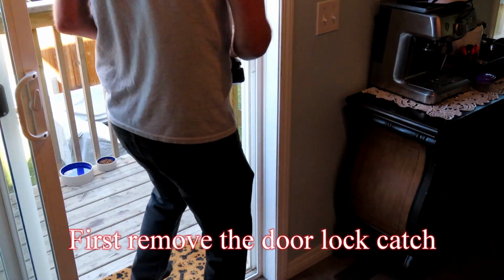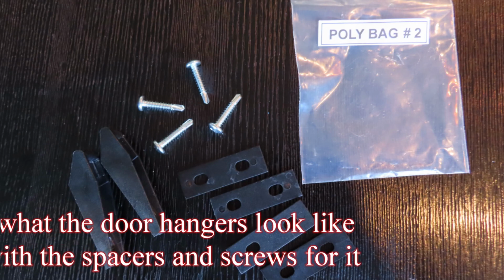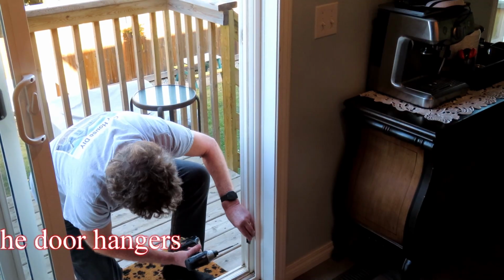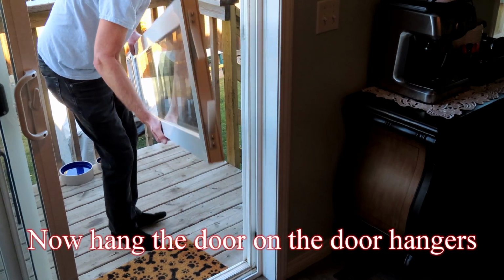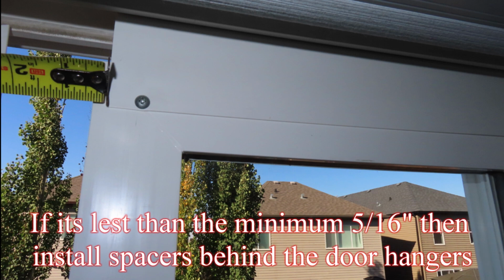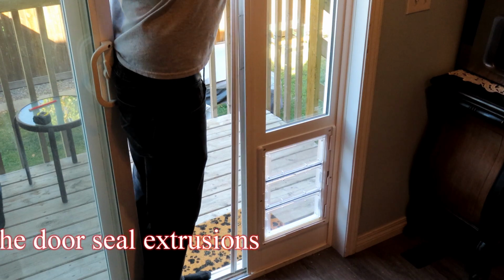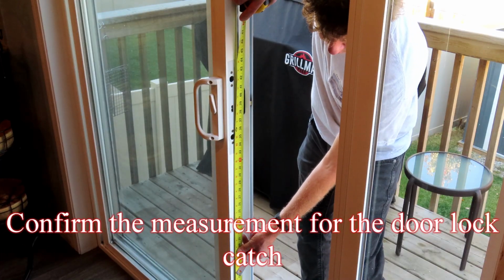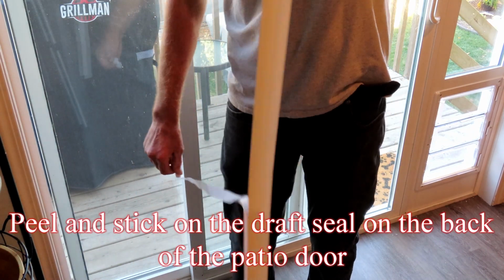Adding the Perfect Pet Access: Installing an Ideal Vinyl Patio Door Insert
Adding the Perfect Pet Access: Installing an Ideal Vinyl Patio Door Insert. Step-by-Step Guide to Installing an Ideal Vinyl Pet Patio Door Insert.

A vinyl pet patio door insert is an excellent solution for pet owners looking to give their furry friends easy access to the outdoors. Not only does it provide an easy and convenient exit and entry point for pets, but it also keeps the main door secure, preventing drafts and other potential weather damage. Here's a step-by-step guide on how to install a vinyl pet patio door insert:

00:00 Introduction
00:11 Prep the patio door
00:23 Install the pet door
05:16 Subscribe

We are adding new Home Renovation videos as we complete them.

You can get this on Amazon

Your comments and suggestions are appreciated. They give us helpful information on how we are doing, and how we can improve future videos.

We look forward to your input, as well as input from anyone you share our videos with.

Cindy and Dave

patio pet door installation, ideal pet door installation,